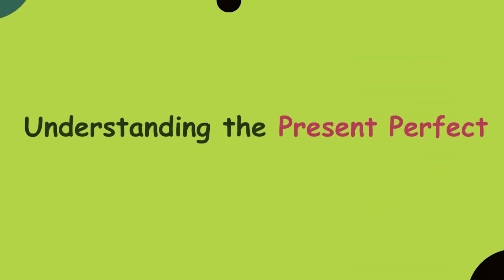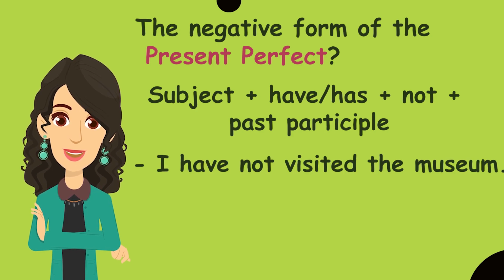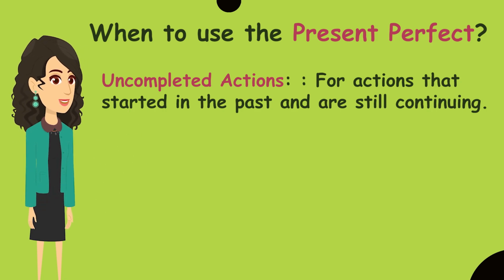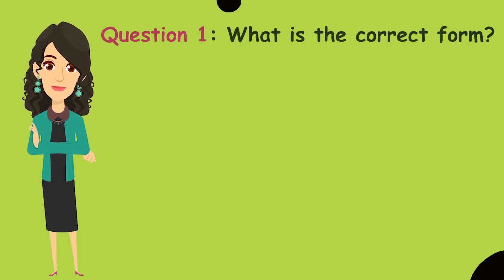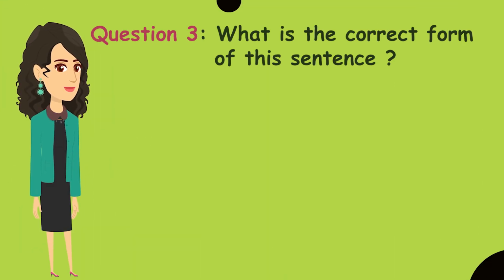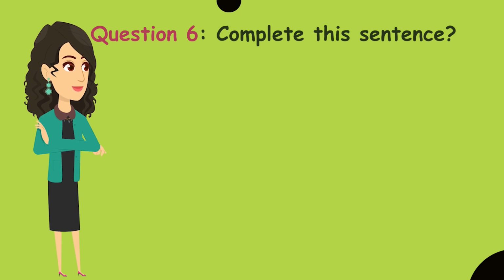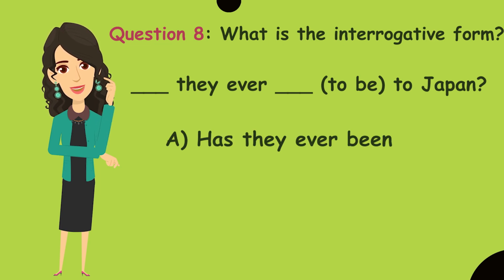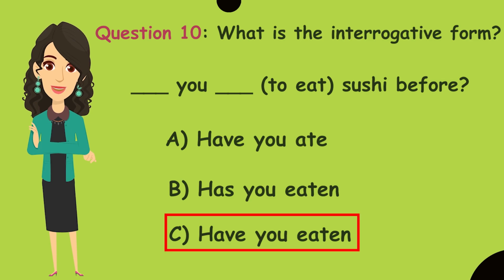How to use the Present Perfect Tense | Learn English Grammar Easily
Ready to conquer the Present Perfect tense in English? This video is your ultimate guide! Whether you're a beginner or need a refresher, we’ve got you covered. The Present Perfect tense is essential for talking about experiences, actions that happened at an unspecified time, and things that started in the past and continue into the present.

In this video, we’ll break down the rules, structure, and common uses of the Present Perfect tense, complete with plenty of examples and practice exercises. By the end, you’ll be able to use the Present Perfect tense confidently in your everyday conversations and writing.

Perfect for learners at all levels, this lesson will help you understand when and how to use the Present Perfect tense, ensuring you can talk about your life experiences, achievements, and ongoing situations like a pro.